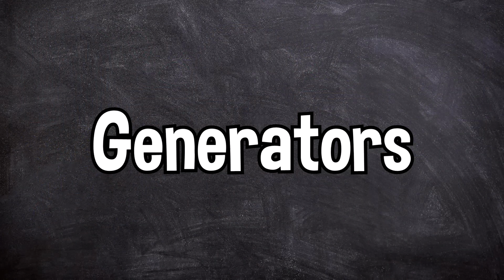URGENT – THIS will Disappear FIRST – STOCKPILE these NOW!!!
If our content has helped you in any way, consider buying us a cup of coffee… Thanks!

Blue Water Tote

55 Gallon Water Drum

Water Filter

WonderMill Electric Grain Mill

WonderMill Jr.

Powdered Eggs

Powdered Milk

UHT Milk

LED Flashlights High Lumens Rechargeable

Crank Flashlight

Squeeze Flashlight

Green Multiuse Crank Radio

Gas Cans

Toilet Paper Tablets

Solar Generators
EcoFlow Delta 2 Max
Bluetti Solar Generators AC240

Attention all Preppers and Patriots… We must all prepare for what’s coming… Our channel is dedicated to getting you ready!

SPECIAL NOTE: If you download the Basics of Preparedness FULL PACK – it includes all the other downloadable checklists. It includes everything except the cookbook.

or – GOSHEN – to get a free 72-Hour Food and Drink Supply
 Be sure to put the 72-Hour kit in your cart before typing in the code GOSHEN.
 Food or Survival Gear qualifying purchase must be made to get the free kit.

Keystone Meats
 Natural meats with no fillers and no preservatives

Get your EcoFlow Solar Systems
EcoFlow WAVE 2 AC unit

Bluetti Solar Generators

Powerful Mango Whole-House Solar Generator System
It’s the ultimate system to power your home if the grid goes down

Pick up your GoldenMate UPS today:

Alpine Gold – Sign up for Free – Best way to purchase GoldBacks

Want to Shop Azure?  It’s free to sign up! They have tons of fresh, good food and organic, non-gmo grains!

Goshen Prepping Facebook Group – come join us with prepping chats

If you would like to send mail to Goshen Prepping:
Goshen Prepping

Email – Feel free to drop us an email and say hello!

Our channel focuses on Real World, expert advice in food shortages, food inflation, Supply Chain issues, Prepping for SHTF, SHTF Prepping, SHTF 2023, Emergency Preparedness, Disaster Preparedness, Natural Disaster, Medical, Home Defense, Protection, Preparedness, Essential, Security, and Power Grid Failures